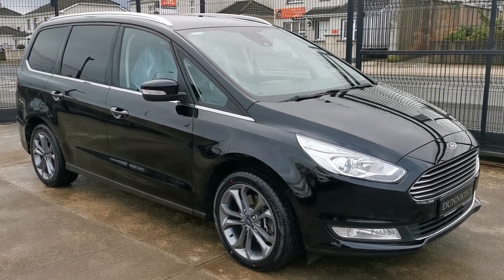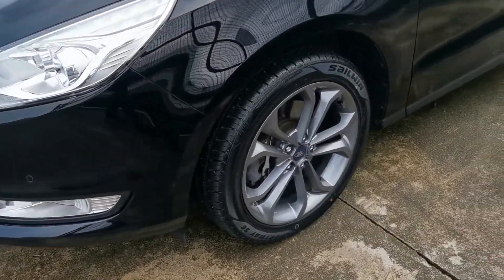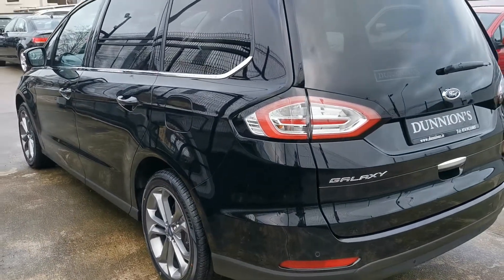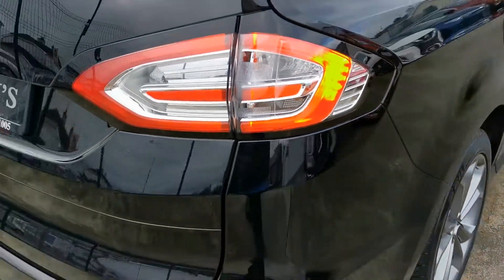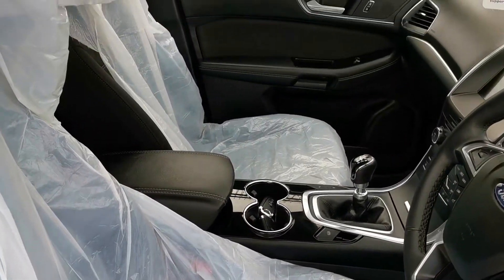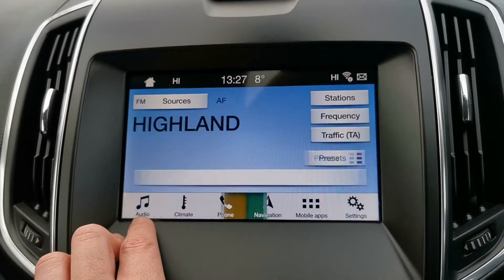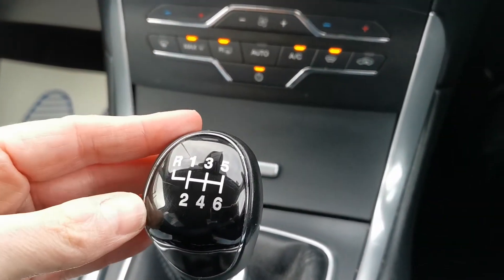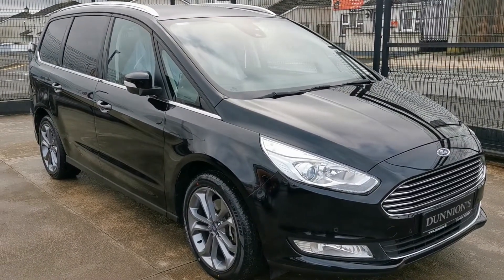191 Ford Galaxy Titanium 2.0TDCi Review